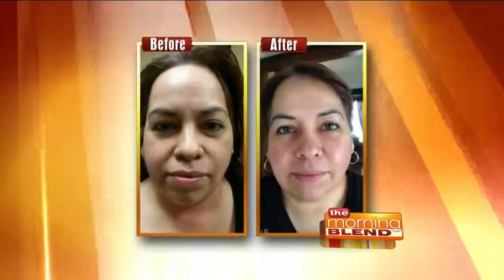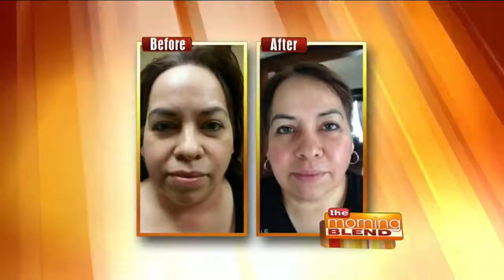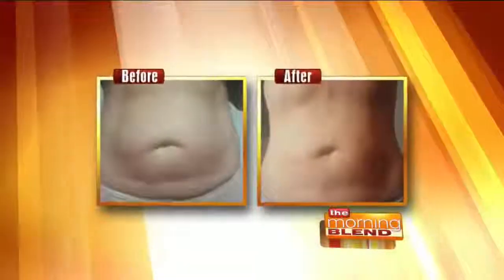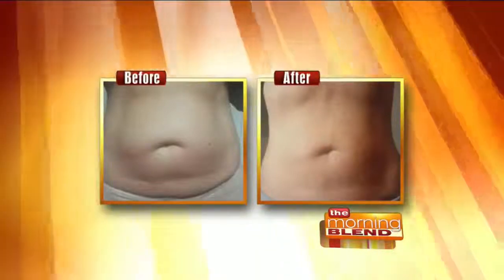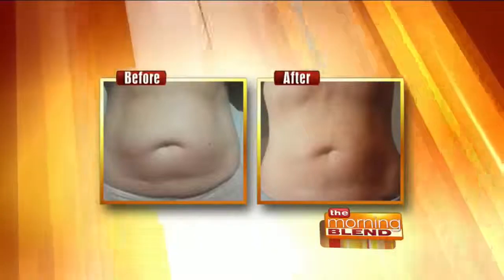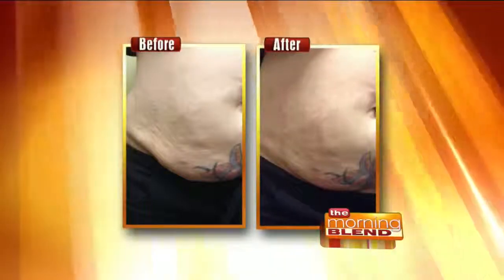Look Younger in Just 2 Hours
Dr. Stacy Kaiser from A Younger You Medical Spa is back on the yellow couch to discuss an exciting new technology to help you look younger in just two hours! Radio Frequency with collagen induction therapy works in a way that stimulates the production of collagen. Results can be seen immediately and gradually improves over time.